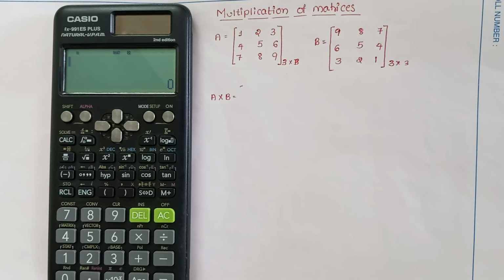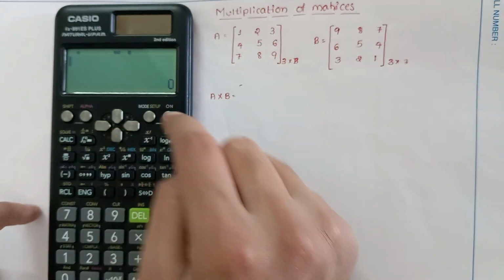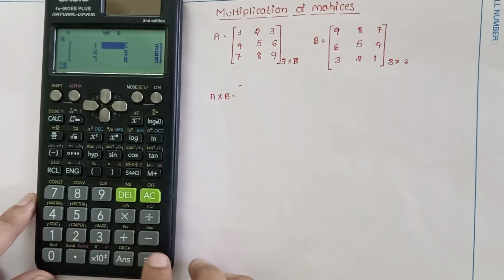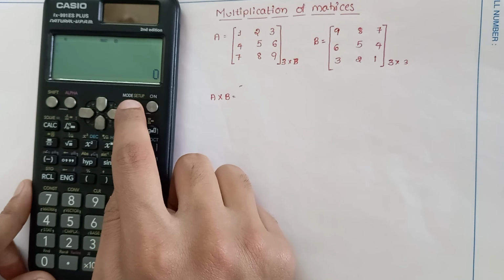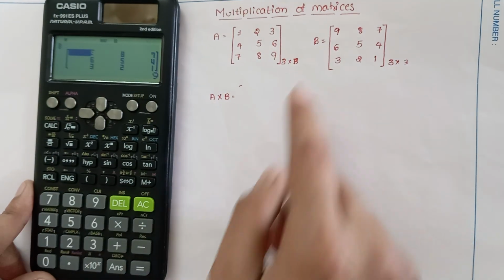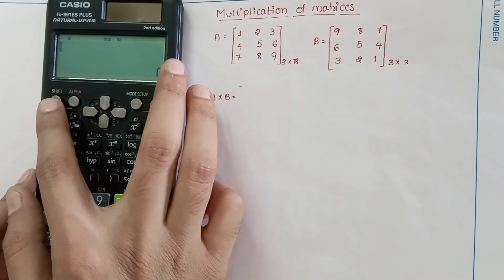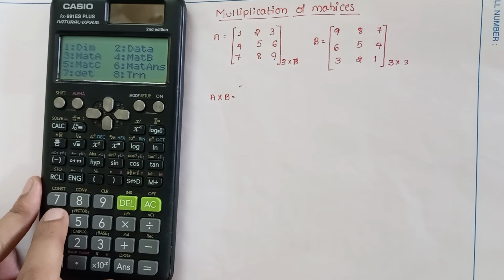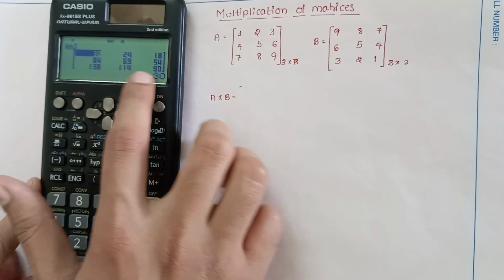Multiplication of Matrices |Must watch before going to exam | Calculator Tricks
Learn how to perform Matrix Multiplication on the Casio fx-991ES PLUS scientific calculator step-by-step! This short and clear tutorial is designed for engineering and science students who want to speed up their matrix calculations during exams or lab work.

In this video, you’ll learn:
- How to enter matrices correctly in fx-991ES PLUS
- Steps to multiply two or more matrices
- How to check matrix dimensions before multiplication
- Tips to avoid calculator errors during matrix operations
- Real-world applications for engineering and math students

This tutorial is part of the “Casio fx-991ES PLUS Complete Engineering Maths Guide” series that helps you master all calculator functions — from basic matrix operations to solving equations and advanced scientific computations.

👉 Matrix Addition and Subtraction in Casio fx-991ES PLUS
👉 How to Save and Recall Matrices in fx-991ES PLUS
👉 Solving Simultaneous Equations using Matrices